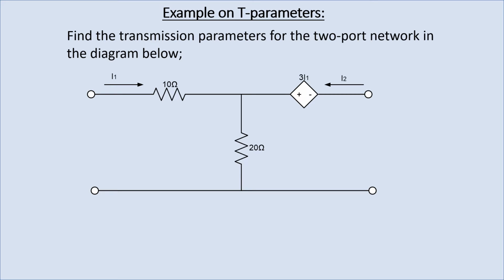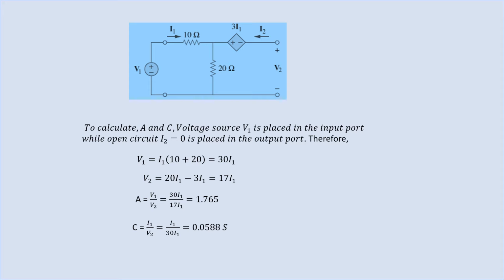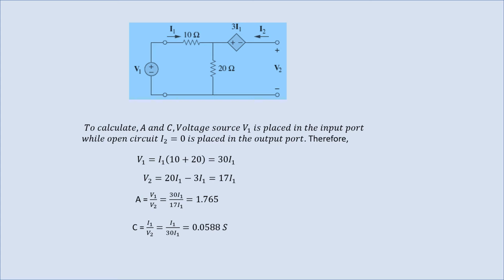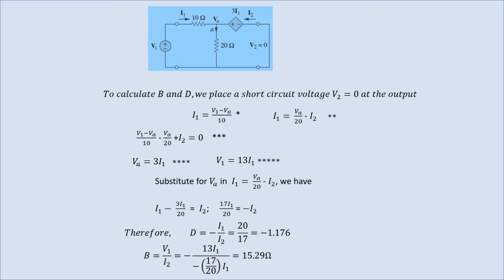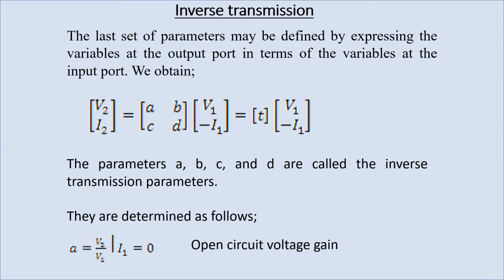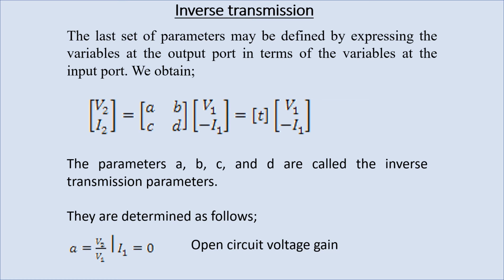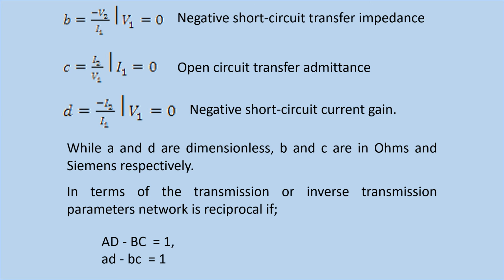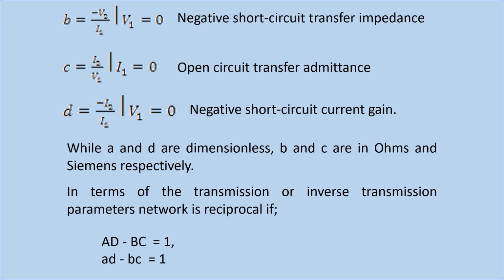Transmission parameters of two port network part 2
The concluding part of Transmission parameter lectures